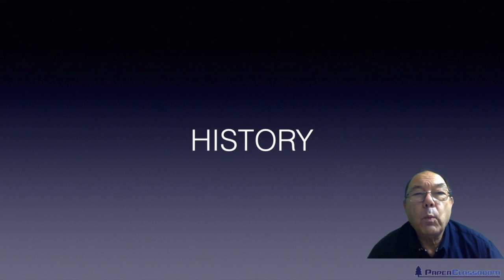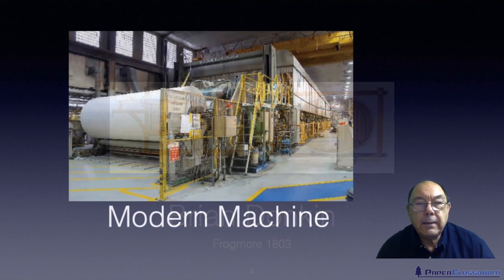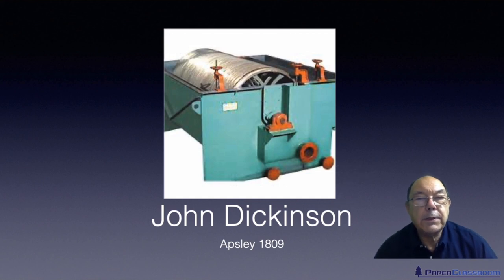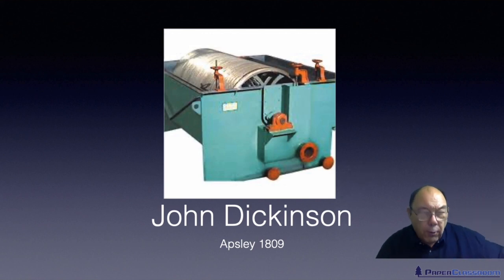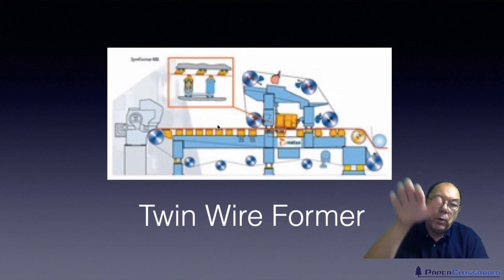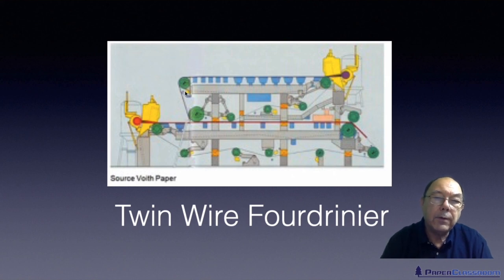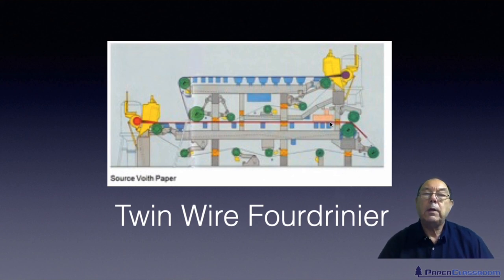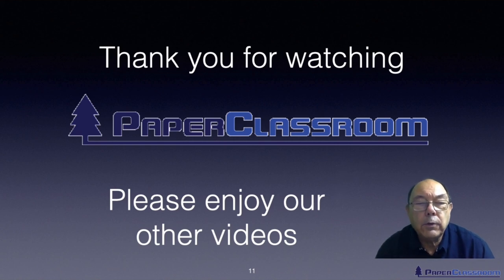Level 2 Papermaking - Paper Machines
This video supports the Level 2 Technical Certificate in Papermaking History Unit. It discusses the evolution mechanical equipment from the Robert machine to the modern multi-wire machines.